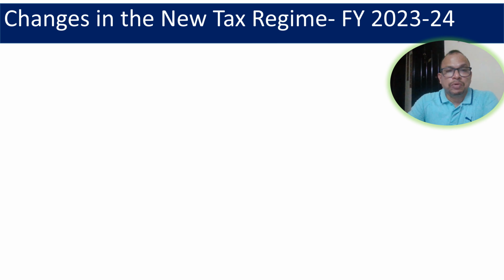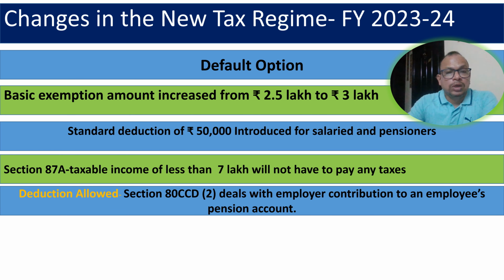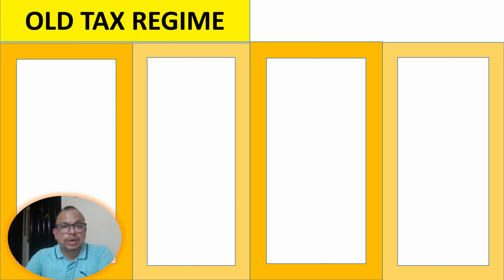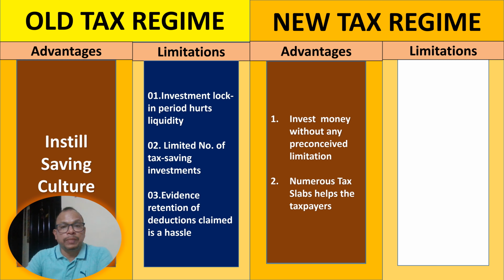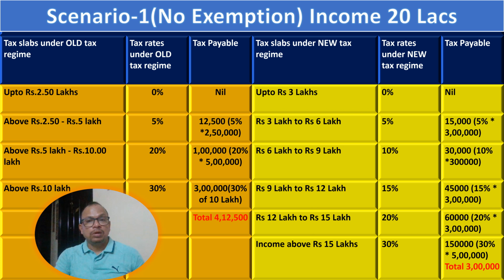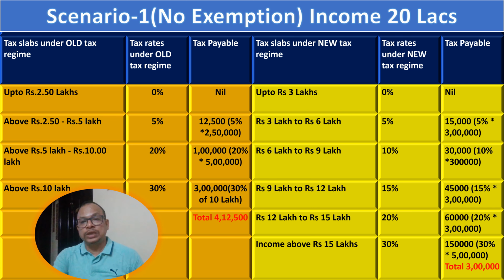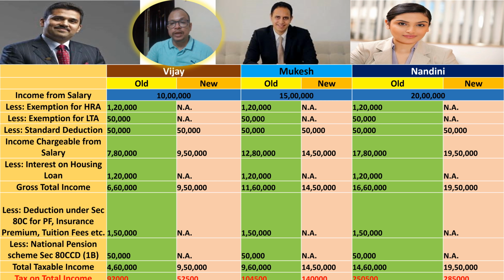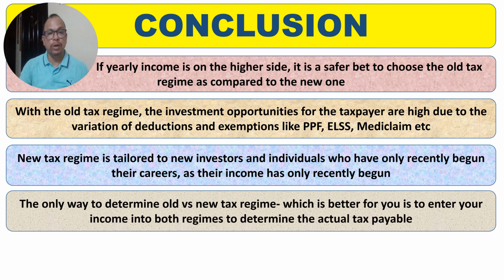Old Vs. New Tax Regime 2023- 24 Union Budget Which is Better?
How to save Income Tax ?  Get clarification about Old and New Tax Regime. Get expert opinion from a experienced financial consultant.

Old Vs. New Tax Regime 2023- 24 Union Budget#unionbudget2023